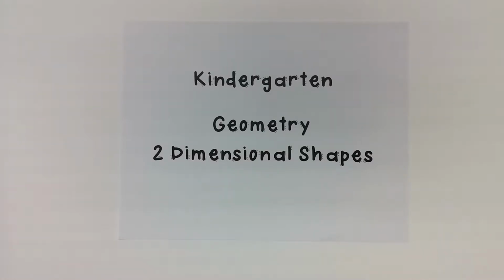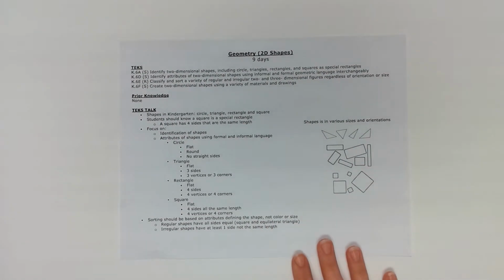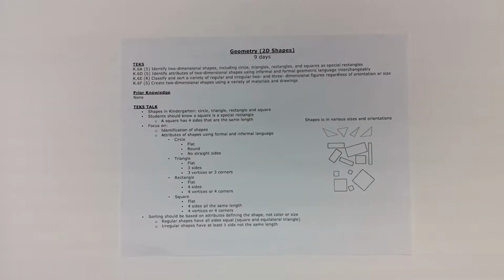Kindergarten 2D shapes